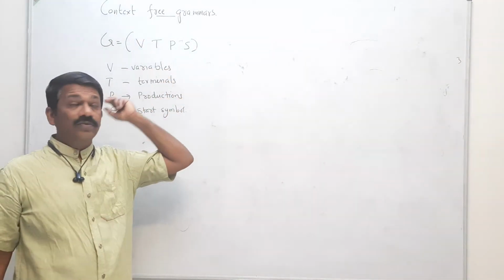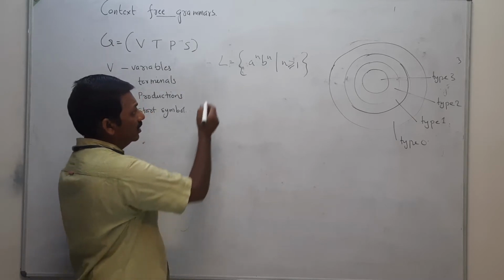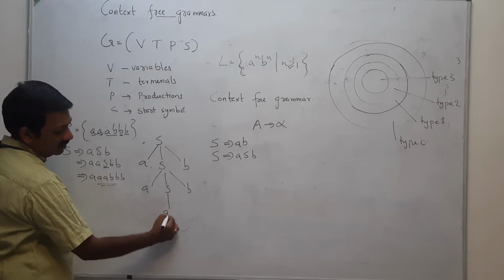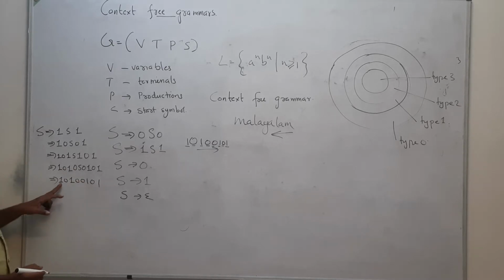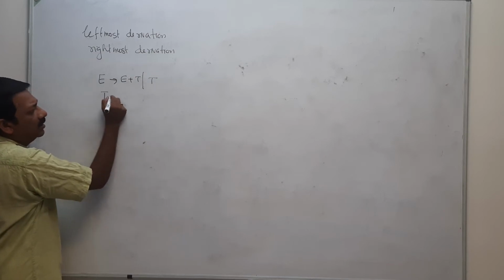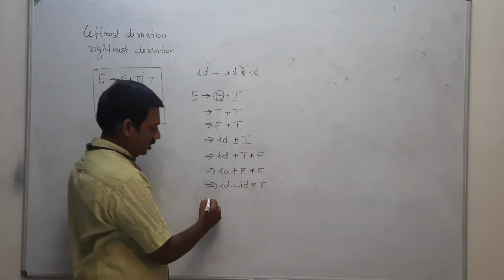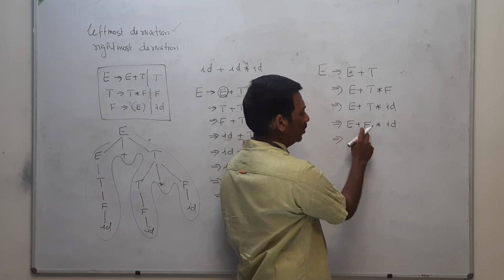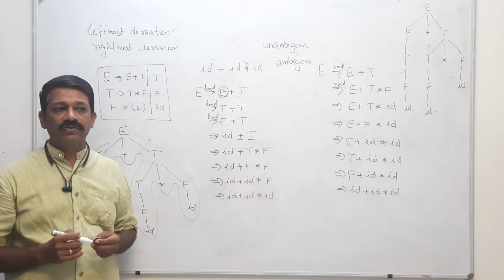tcn lec 15: context free grammars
leftmost derivation rightmost derivation ambiguity